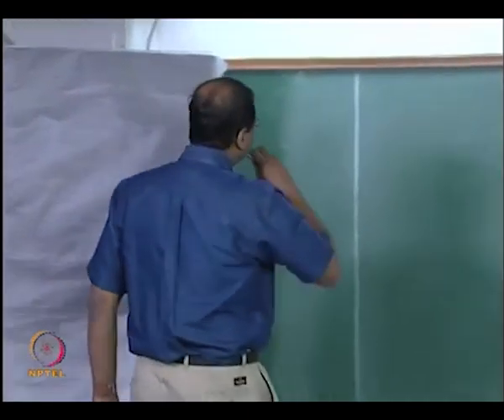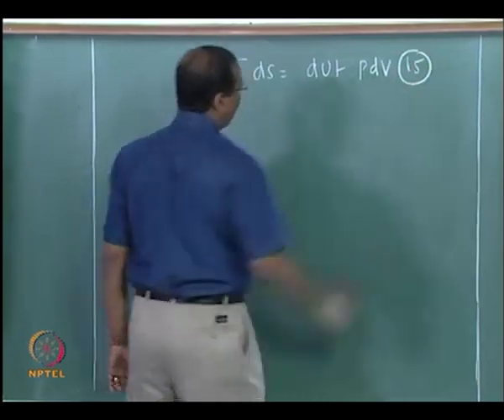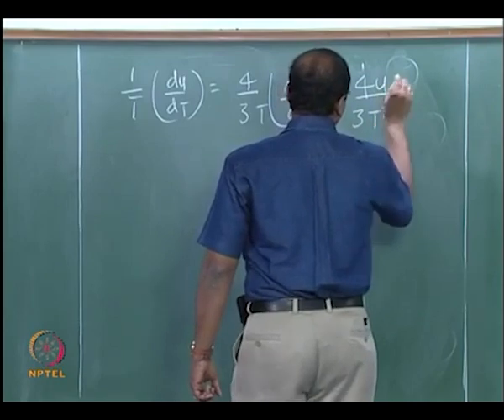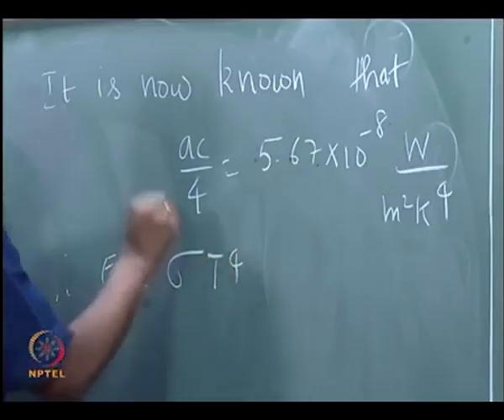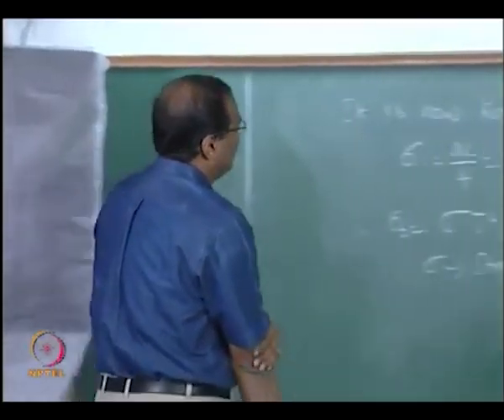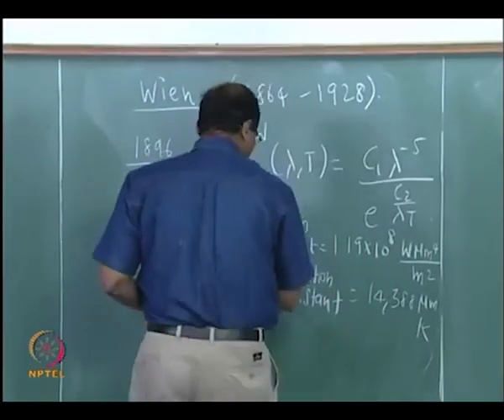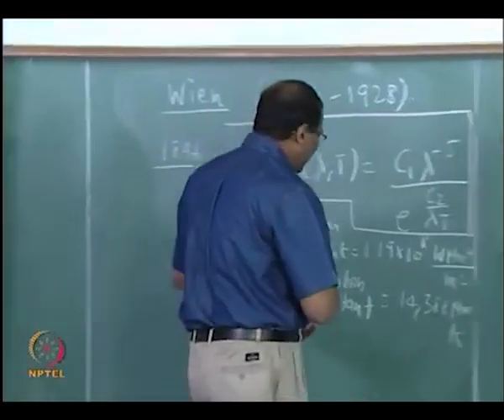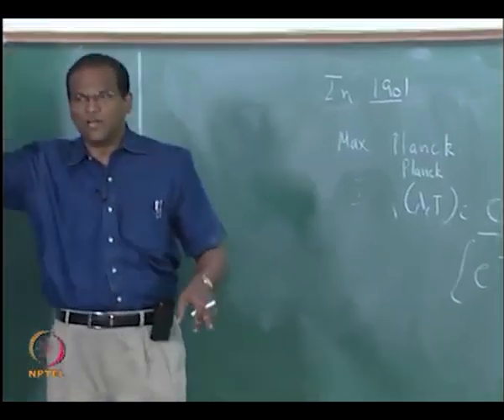Lec05: Relationship between “I” and “T” and Candidate blackbody ...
Title: Lec05: Relationship between “I” and “T” and Candidate blackbody distribution functions